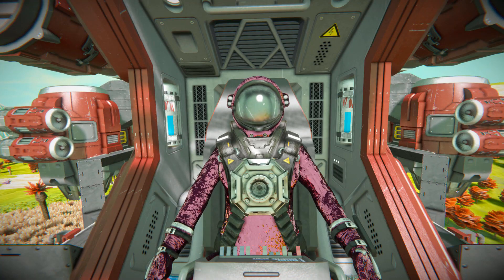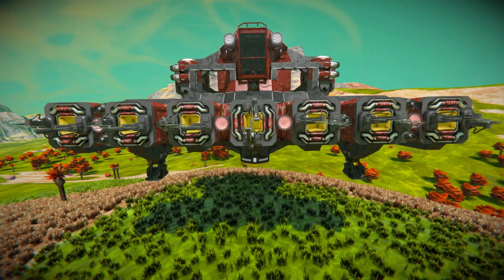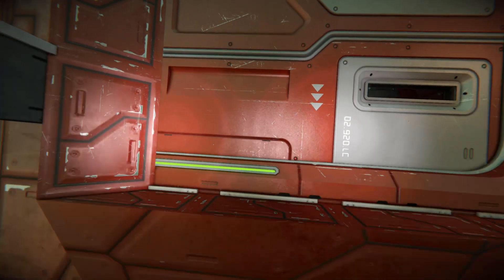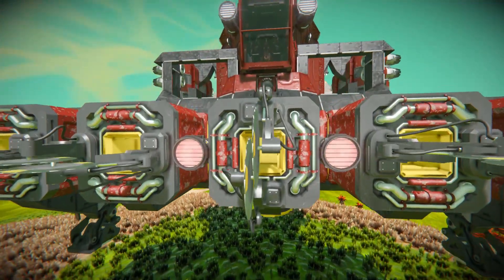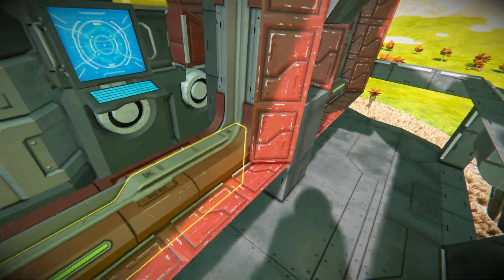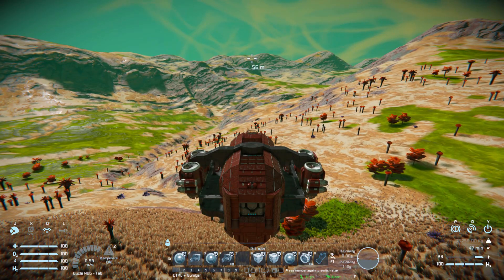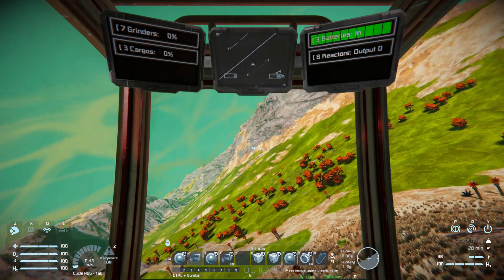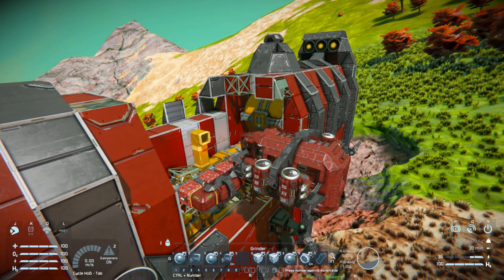The BSE Combine Salvager - Space Engineers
This is the BSE Combine Salvager Steam workshop blueprint for Space Engineers! A cool de-constructor that can be deployed to scrap and wreckage's you come across and then sell them at the nearest trade station for some extra space credits! I go over this ships looks and feature then test out its grinder setup and see how it handles a large ship!

0:00 Intro
0:49 Exterior Look
4:42 Cockpit Setup
6:14 Salvage Run & End